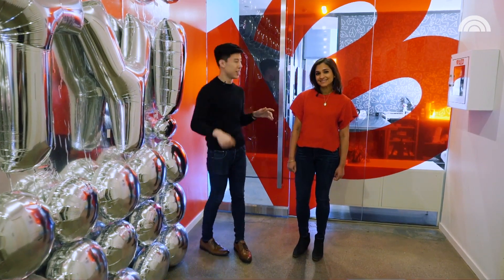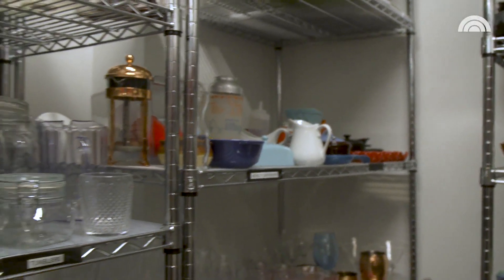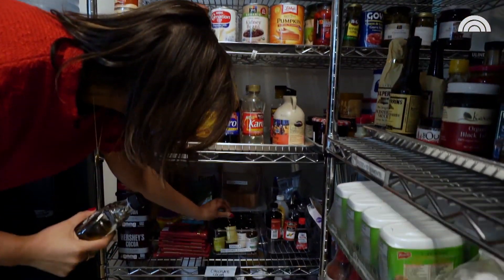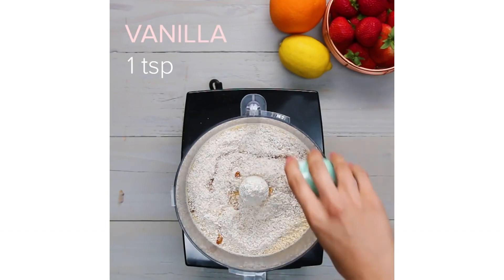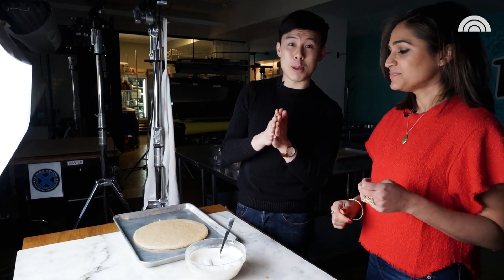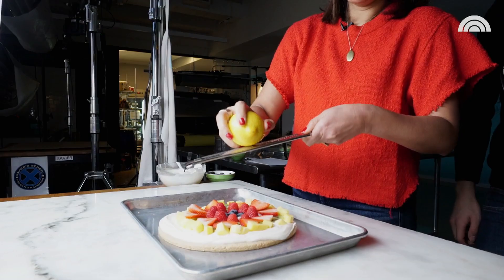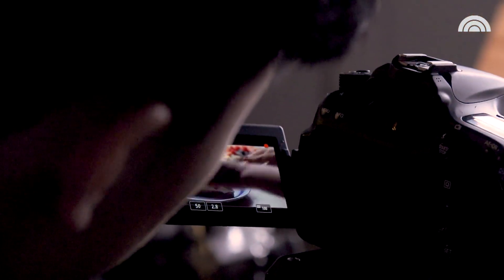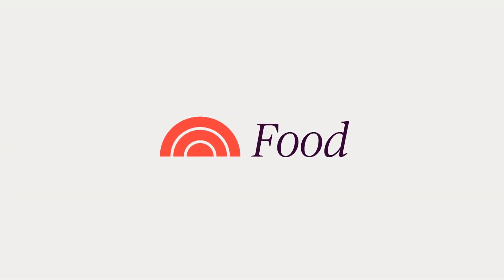How BuzzFeed's Tasty Produces Those Insanely Popular Food Videos | Crazy Kitchens | TODAY Originals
Go behind the scenes at the BuzzFeed Tasty kitchens in New York City to see how the insanely crave-worthy viral recipe videos come to life. Tasty Producer Alvin Zhou and Tasty Creator Kanchan Koya walk us through the studio’s pantry where all the food is stored, the prop room and the equipment room, then they recreate one of the site’s most popular desserts — a cookie pizza topped with fresh fruit!

How BuzzFeed Tasty Produces Those Insanely Popular Food Videos | Crazy Kitchens | TODAY Originals